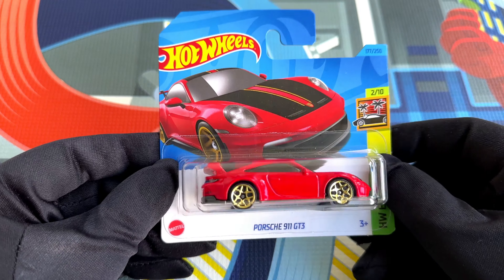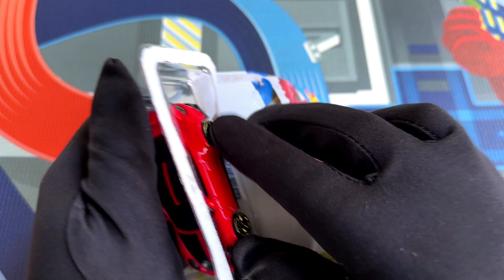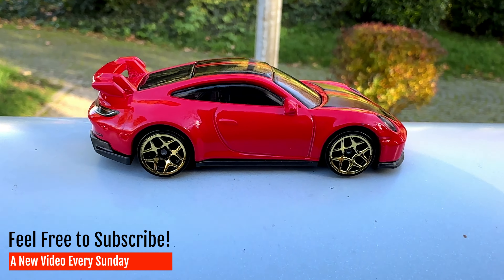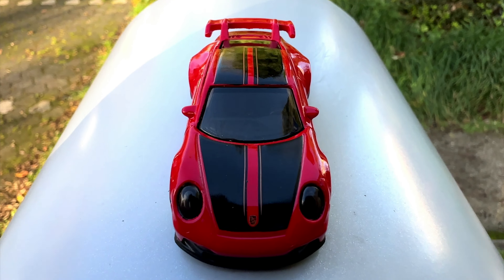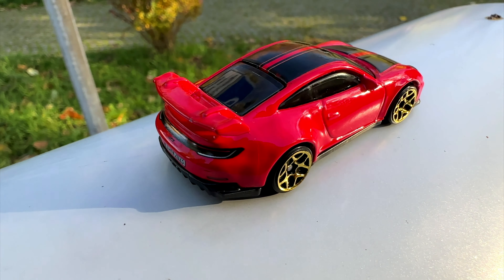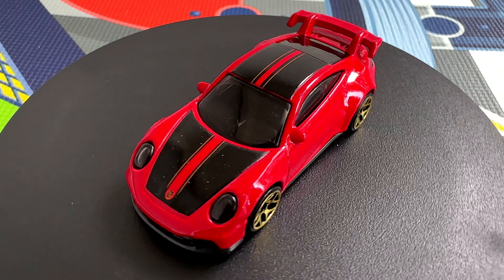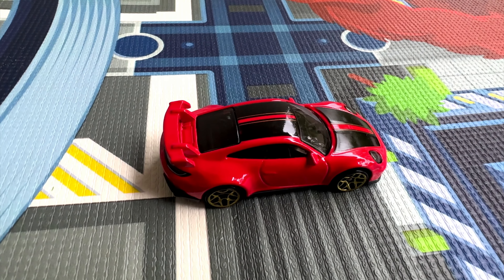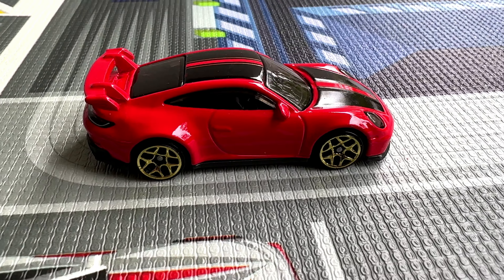Porsche 911 GT3 Unleashed - Hot Wheels Unboxing & First Look - HKH97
Hey there, Hot Wheels enthusiasts!

Today, we've got a thrilling unboxing video lined up, featuring a German Sports Car -- the Porsche 911 GT3 by Hot Wheels.

This isn't your regular 911. Hot Wheels handed us the GT3 - a racing-focused version of the iconic car. Porsche took out all the comfort to make it lighter and faster, coupled with an engine boasting over 300 horsepower. And let's not forget that giant wing -- the cherry on top, turning it into a perfect race car or, in our case, a perfect Hot Wheels model.

Hot Wheels Id: HKH97